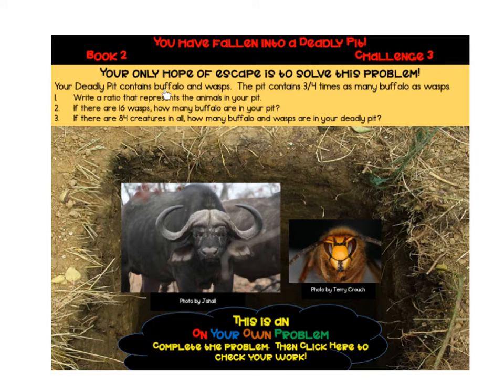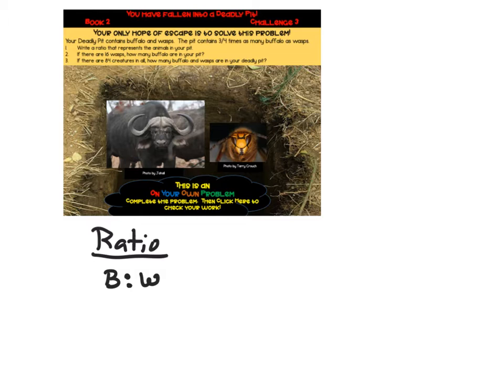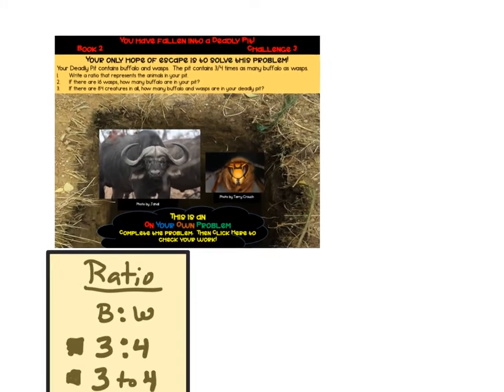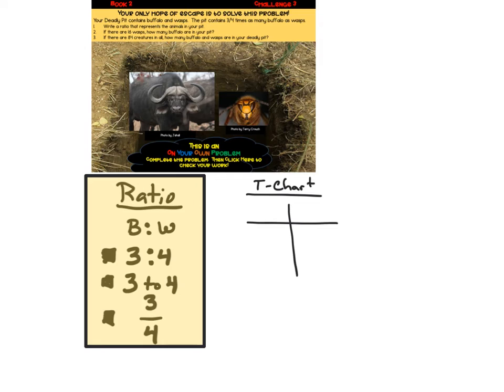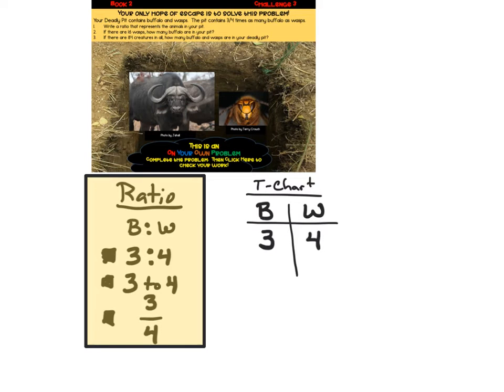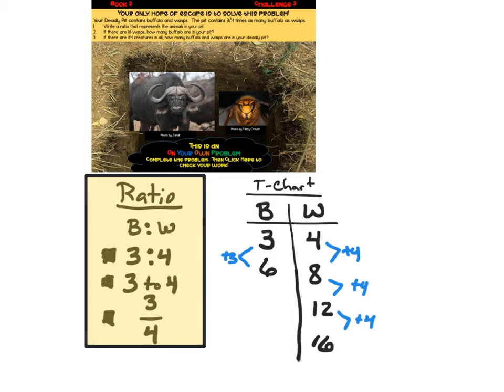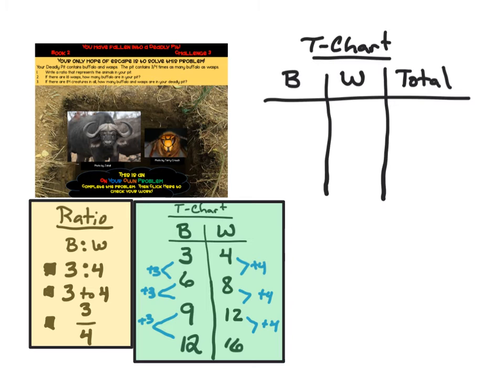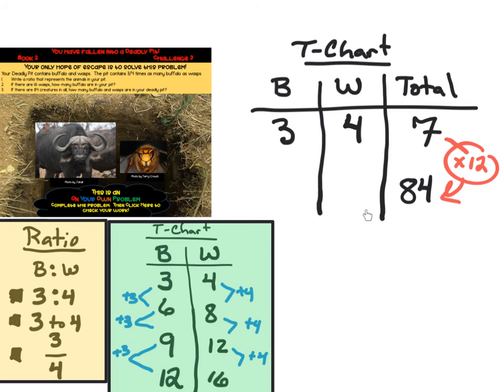Your Deadly Pit contains 3/4 times as many 🐃 buffalo as 🐝 wasps. - Ratios & Proportions: 2.3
Your Deadly Pit contains 3/4 times as many 🐃 buffalo as 🐝 wasps.
1️⃣ Write a ratio that represents the animals in your pit.
2️⃣ If there are 16 wasps, how many buffalo are in your pit?
3️⃣ If there are 84 creatures in all, how many buffalo and wasps are in your deadly pit?